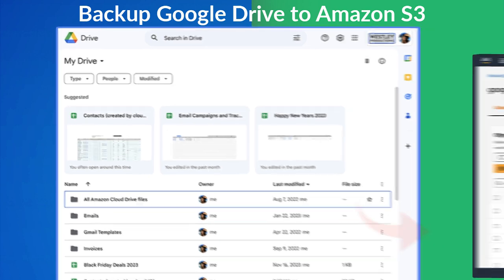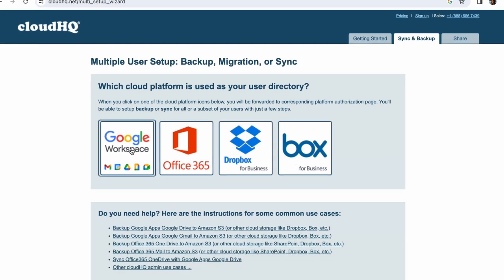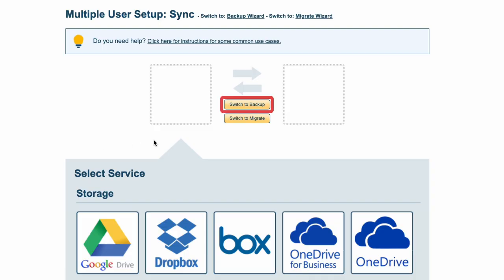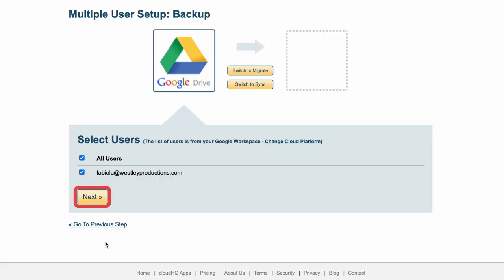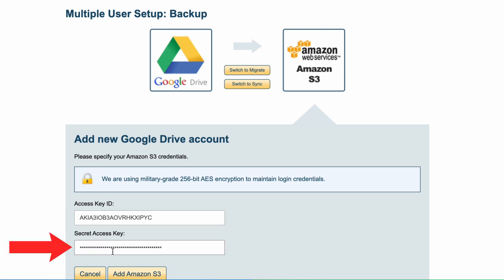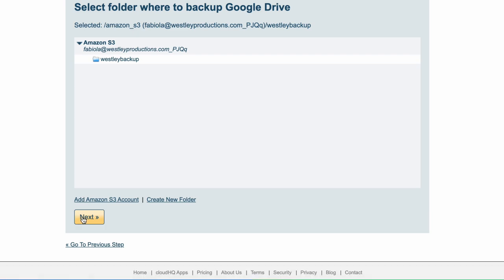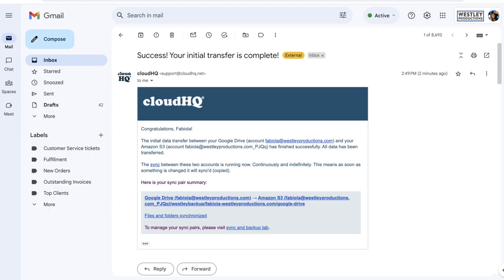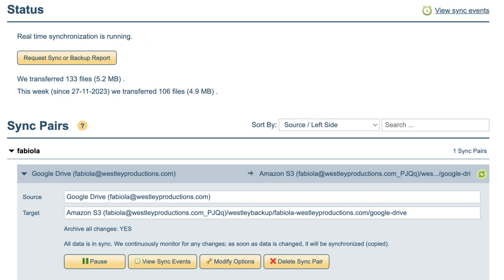How to Backup Google Drive to Amazon S3 Cloud Storage Solution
🌟 Secure Your Google Drive Data with Amazon S3 - A Step-by-Step Guide by cloudHQ 🌟

🚀 Are you looking for a foolproof way to protect your valuable Google Drive data? Look no further! This comprehensive video tutorial brought to you by cloudHQ is your ultimate guide to backing up all your important files to Amazon S3, the world's most trusted and advanced cloud storage solution.

🔒 Why Amazon S3? Amazon S3 stands at the forefront of cloud storage technology, offering unparalleled security, reliability, and scalability. It's the gold standard for data protection, trusted by professionals and businesses worldwide.

✅ Simple and Effective: We understand the complexity of data backup and the importance of simplicity in the process. That's why this video is designed to guide you through each step in a clear, easy-to-follow manner. By visiting you'll have access to a seamless, straightforward process to ensure your data's safety.

📌 What You'll Learn:
How to effortlessly integrate your Google Drive with Amazon S3.
Step-by-step instructions to ensure a successful backup.
Tips and tricks to maximize your data security.

💡 Why cloudHQ?
With cloudHQ, you're choosing a service that specializes in cloud data management and security. Our expertise ensures that your data is not just backed up but also protected with the latest in cloud technology.

Don't wait for a data mishap to think about security. This video empowers you with the knowledge and tools to proactively safeguard your digital assets.

👍 Easy, Reliable, Secure - That's our promise to you.
Watch the video, follow the simple steps, and rest easy knowing that your Google Drive data is safe in the robust hands of Amazon S3, all thanks to cloudHQ's expert guidance.

🎬 Start Protecting Your Data Today! Click play, follow along, and join the ranks of those who prioritize the security of their digital world.